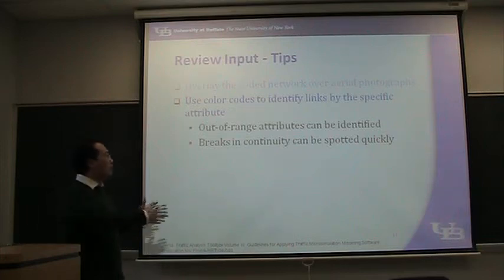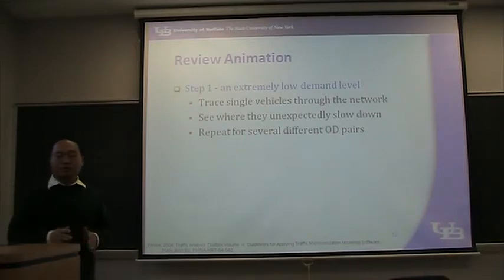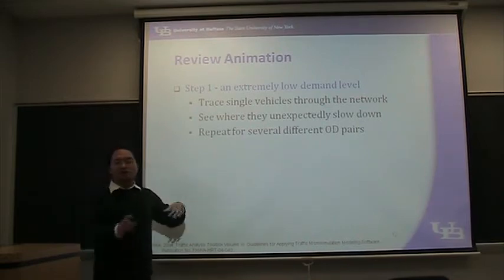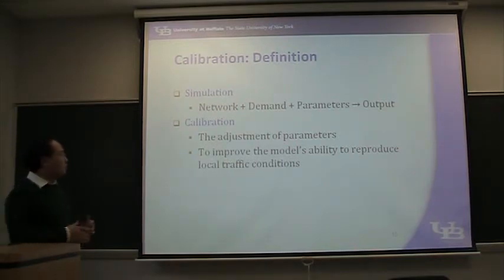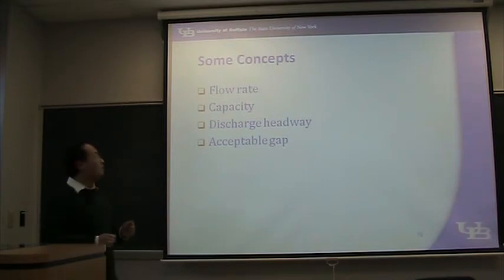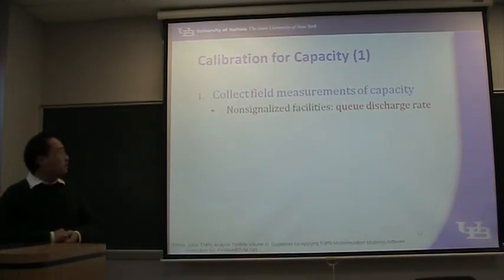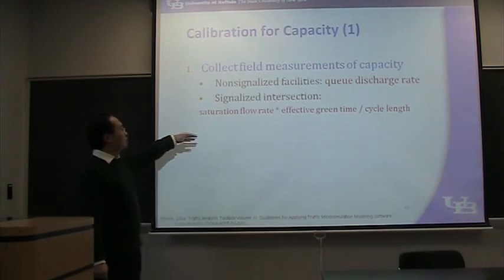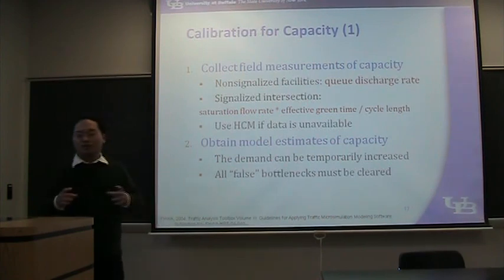(2/5) Lecture 11: Calibration (Traffic Simulation Class by Shan Huang)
This is the eleventh lecture of a graduate class in fall 2010 namely "Traffic Simulation" in the field of